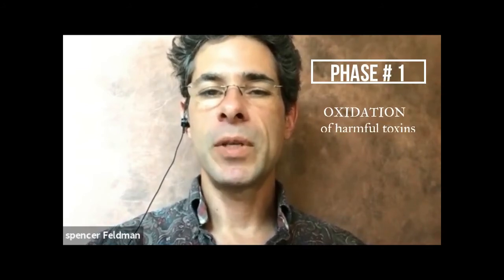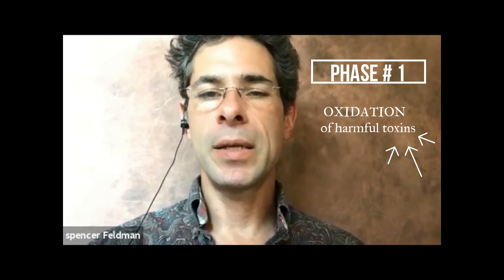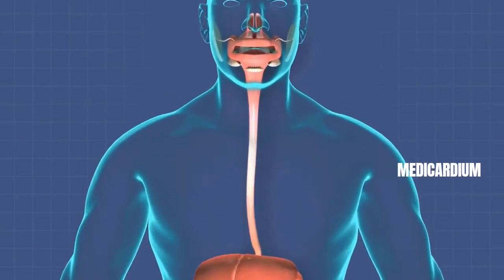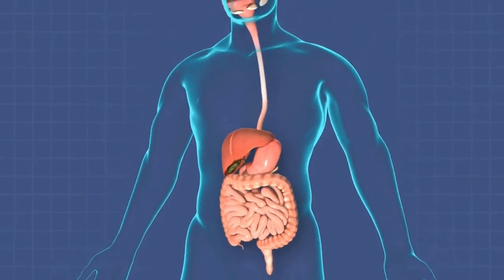DETOX Stage 1 - heavy metals/toxins/chemicals/liver/kidneys with Spencer Feldman.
A detox is your opportunity to give your body a break and allow your own self-cleansing and self-healing processes to kick into gear. Your body is innately intelligent and a period of cleansing is the perfect way to hit the reset button and start on a path to a healthier, happier, more vibrant you!

Stage 1 DETOX is a program that I meant to kickstart any detox regiment and is highly recommended prior to starting on the peptides !